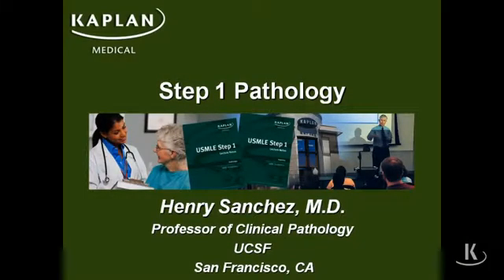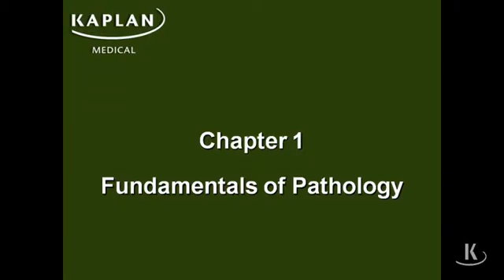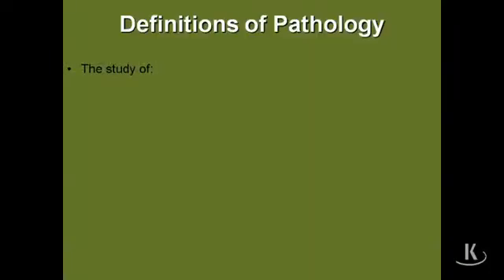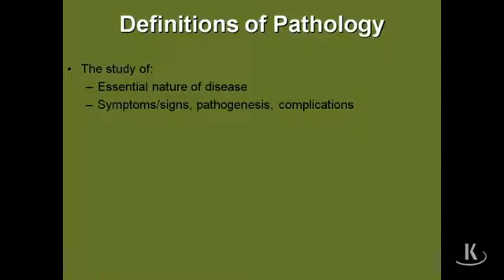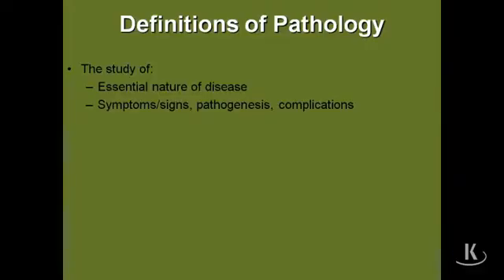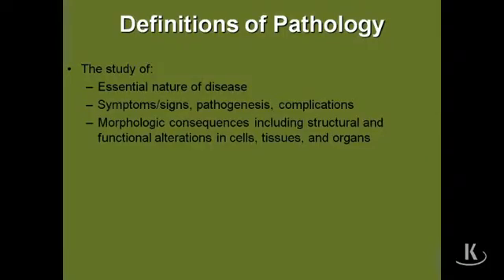Opća patologija - Uvod / Definicije